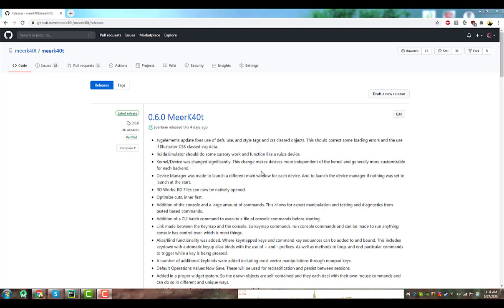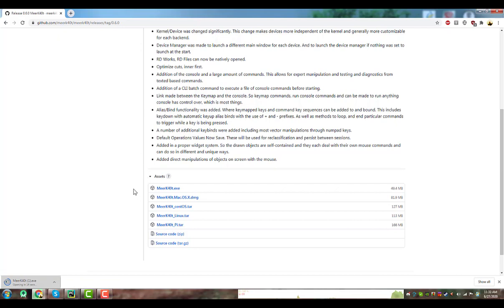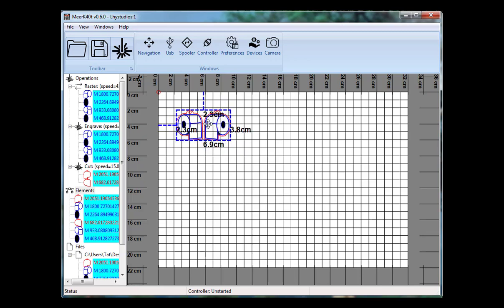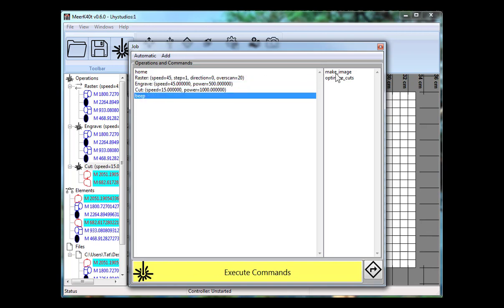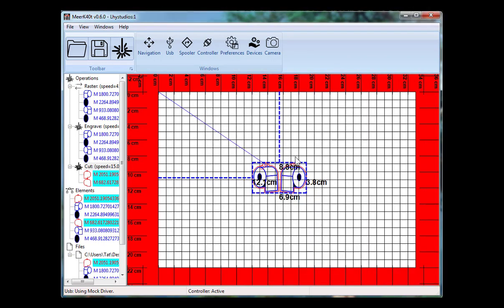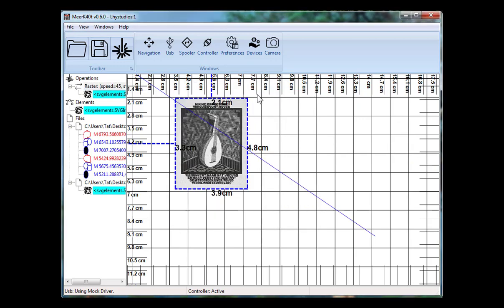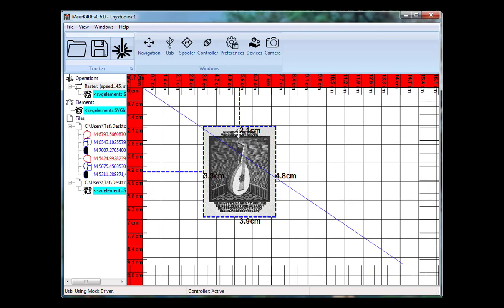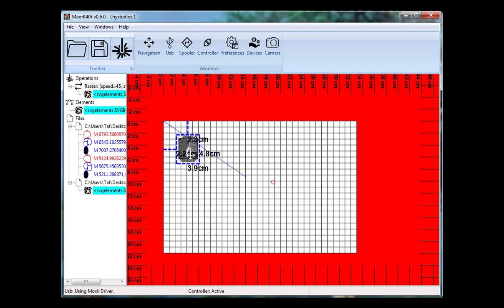Basic Instructions MeerK40t 0 6 0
Basic instructions for using MeerK40t. From downloading to running projects. This isn't intended as a fully fledged worthrough of all the features but should be a pretty reasonable starter video.